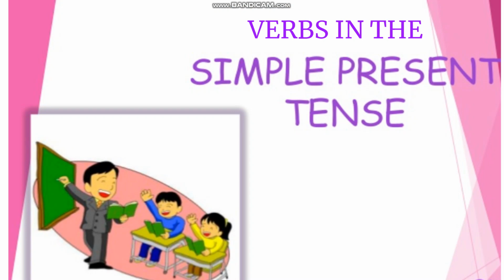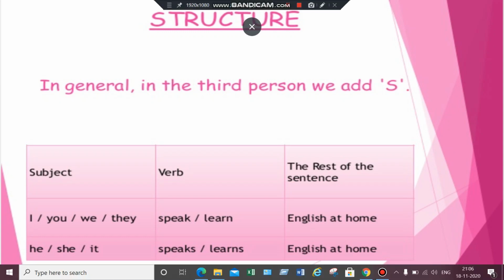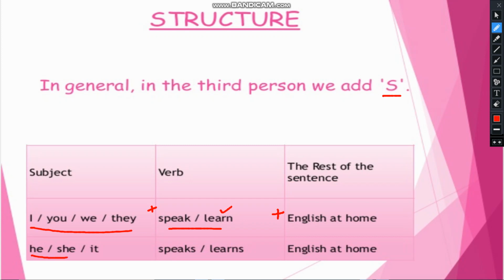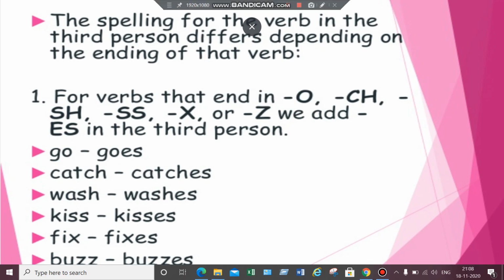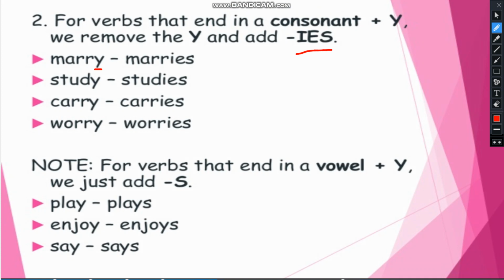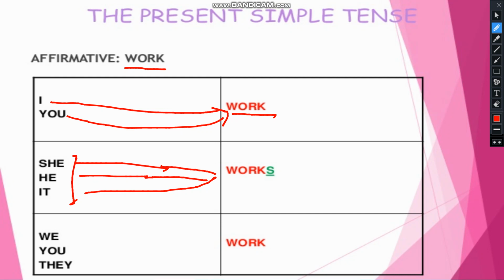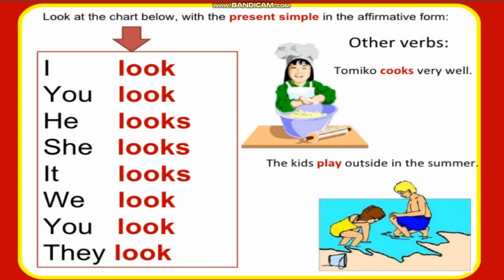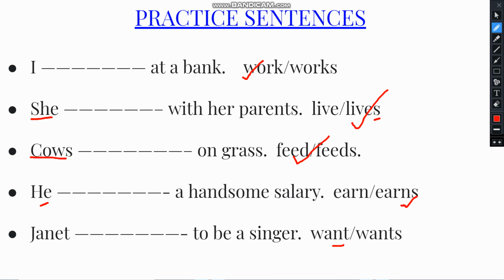verbs in simple present tense